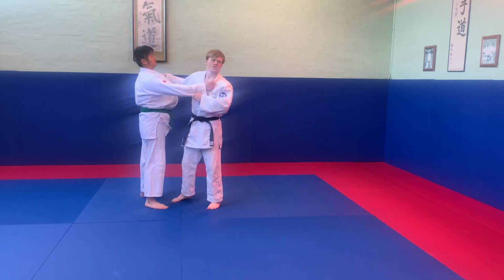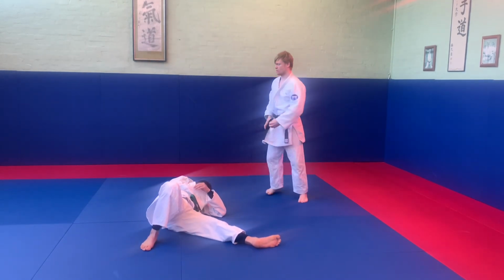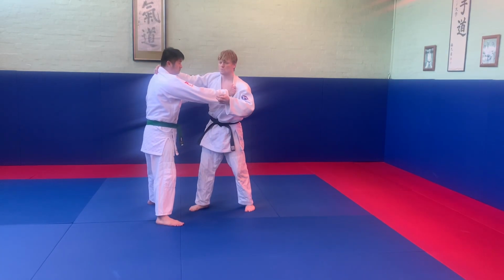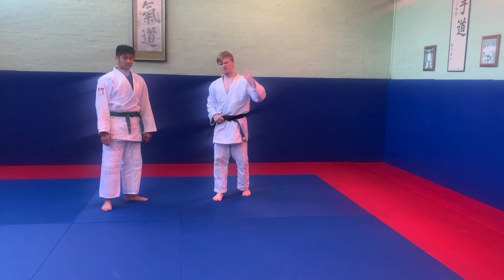The Judo Sandwich - the 5 ingredients for your own unique style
Comment what you have in your Judo sandwich